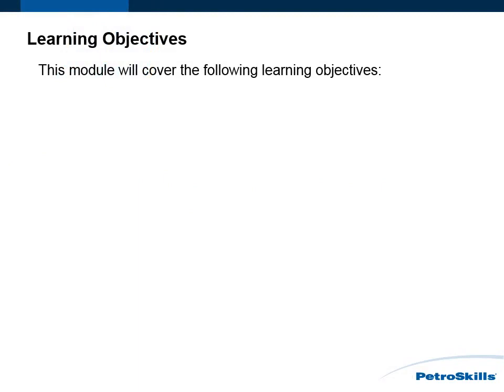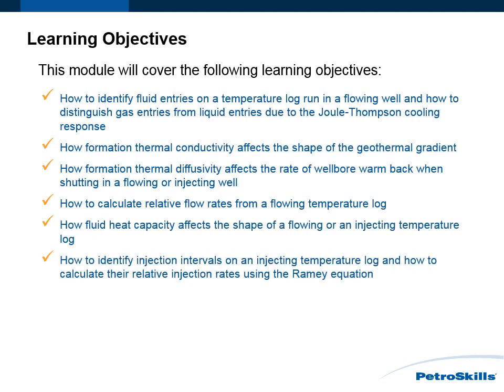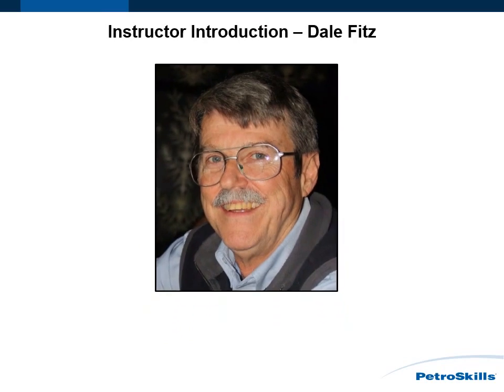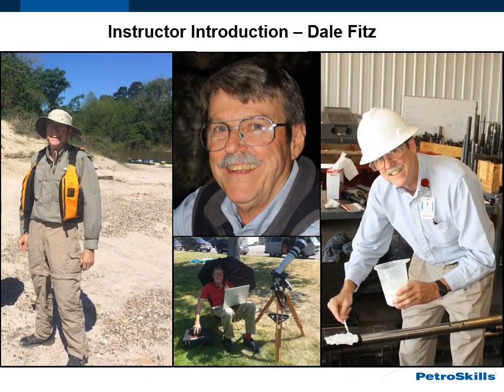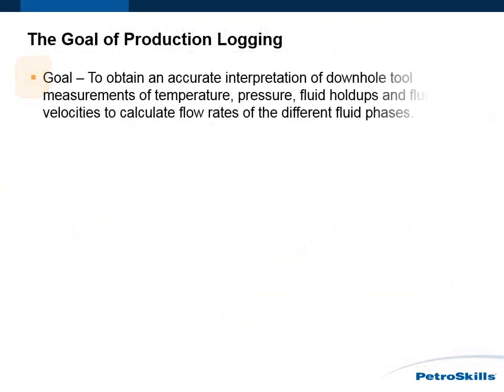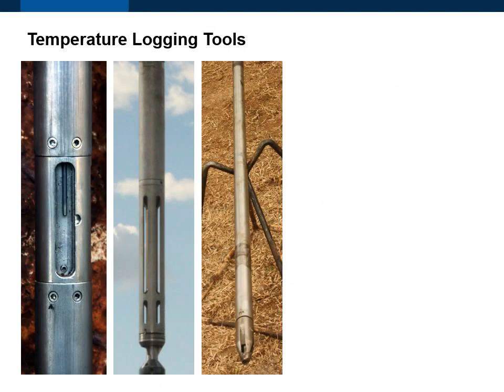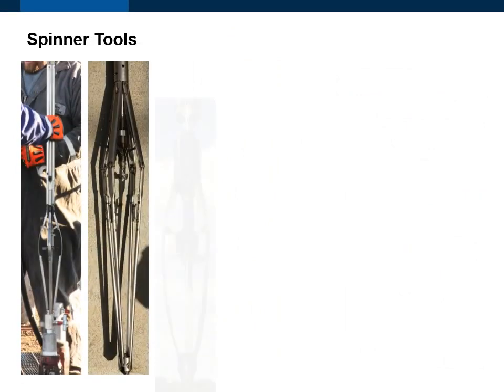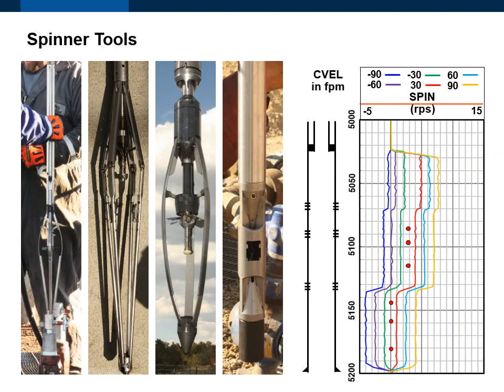PetroSkills: Conventional Production Logging: Temperature and Single-Element Spinners Fundamentals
The goal of production logging is to obtain an accurate interpretation of downhole tool measurements of temperature, pressure, fluid holdups, and fluid velocities to determine flow rates of each phase. Achieving this goal requires understanding the measurements made by various production logging tools and how these tools make those measurements.

This PetroSkills' PetroAcademy skill module focuses on interpretation of single-phase flow. It covers temperature logs and single-element spinner-type flow meters and how to use them to determine flow rates for single-phase flow.